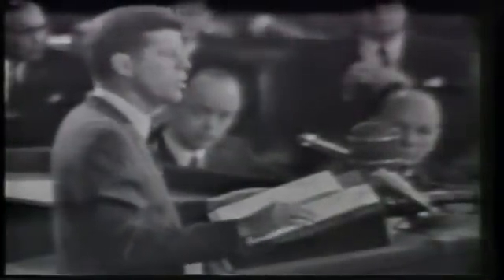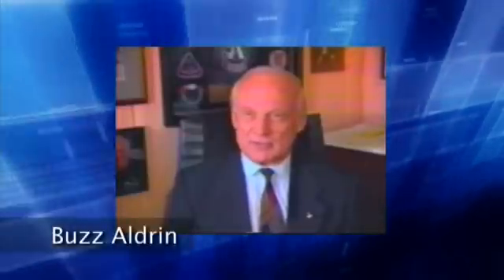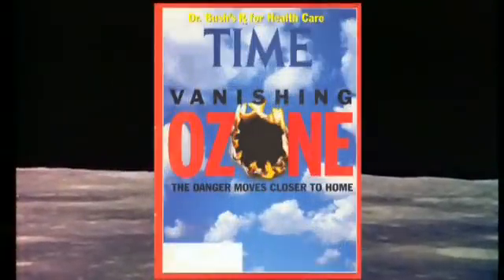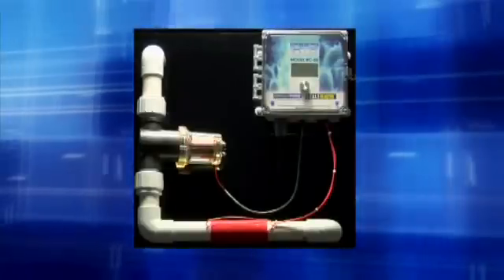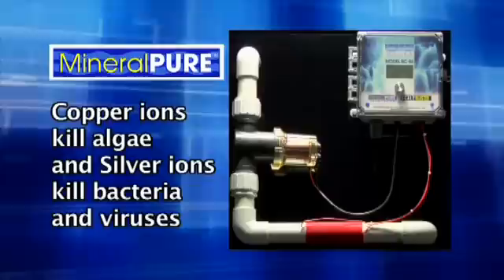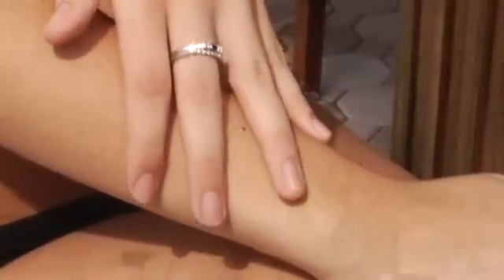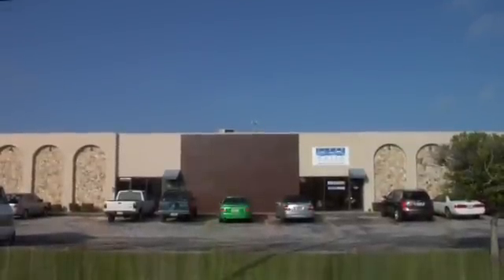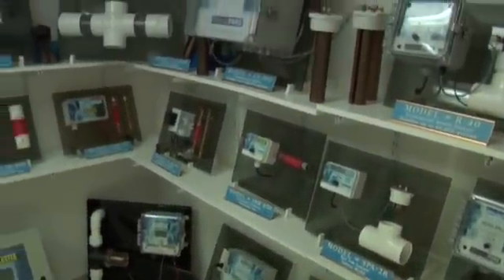Chlorine Free Pool Systems - Mineral Pure Commercial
Mineral Pure is a chlorine free pool purification system that utilizes copper/silver ionization to give pool owners crystal clear pools with-out the need of harsh chemicals such as chlorine.